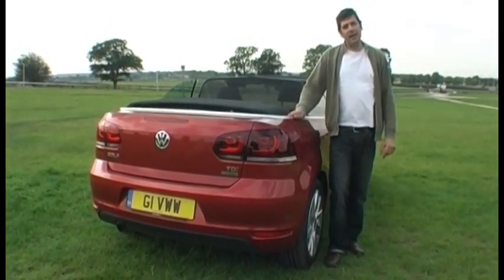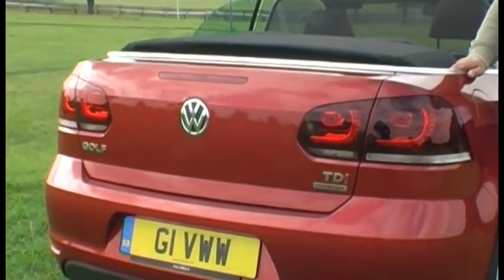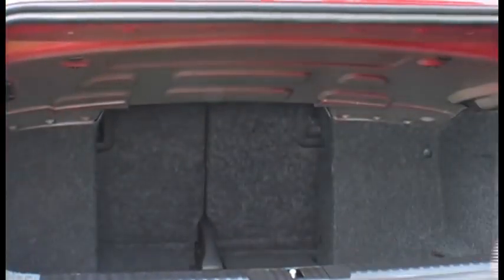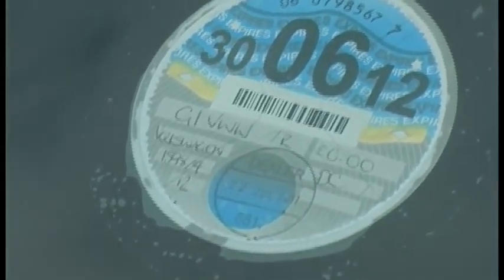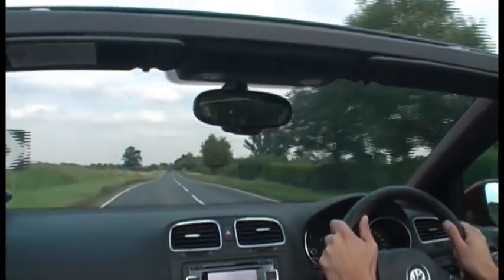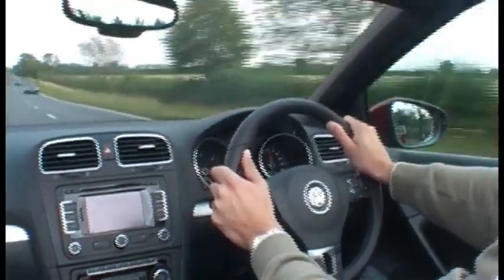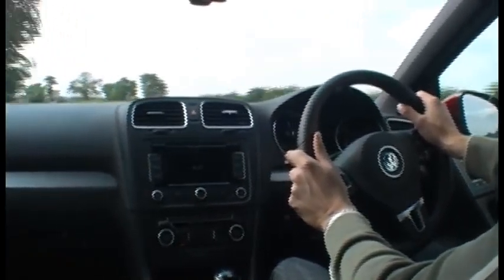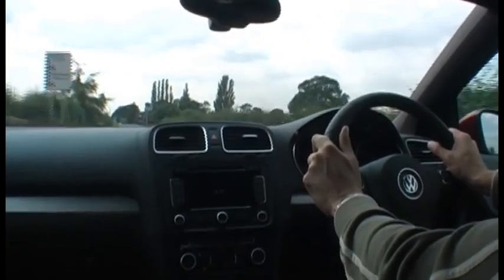new VW Golf Cabriolet 1.6 Bluemotion (UK) drive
After a nine year absence, the new VW Golf Cabriolet arrives . Sotiris finds whether it's been worth the wait...